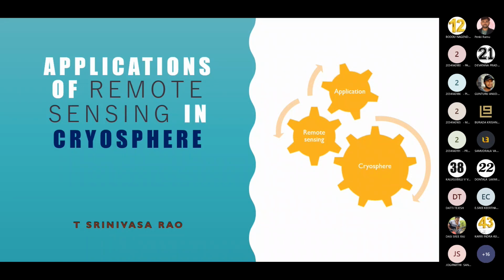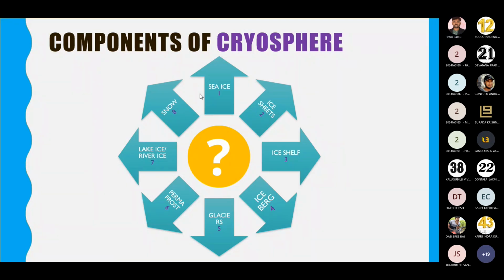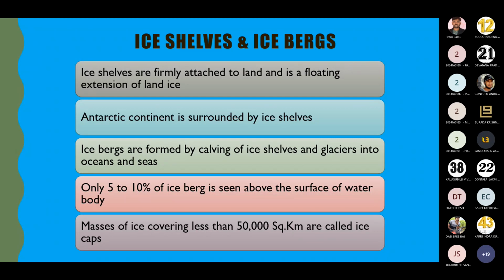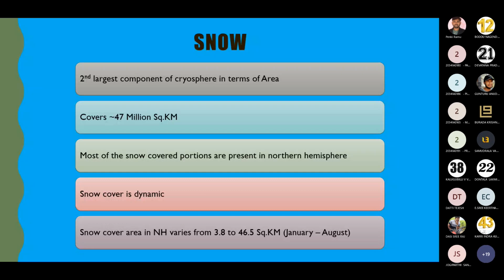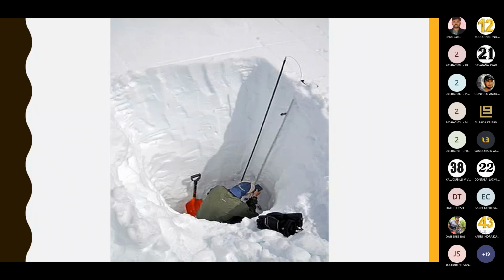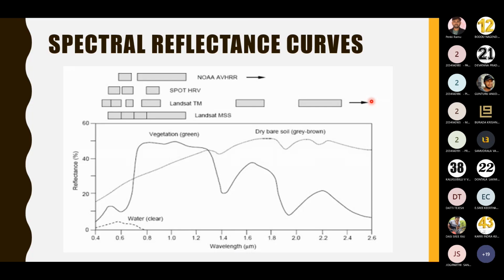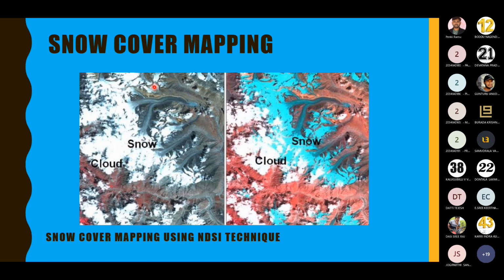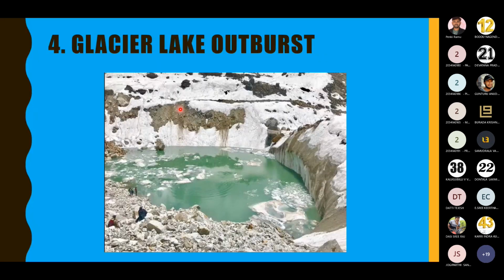Remote Sensing by T Srinivasarao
Organized by RAMU PENKI ASST PROF, GMRIT RAJAM